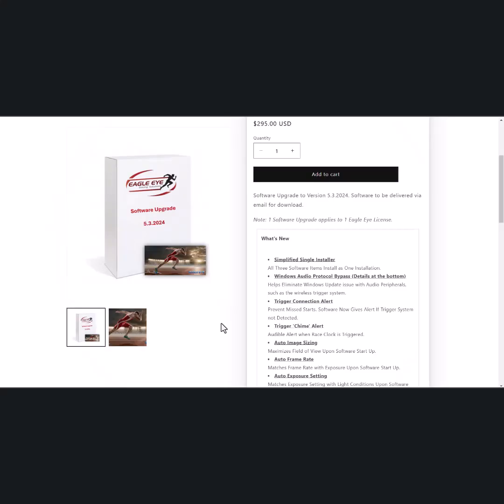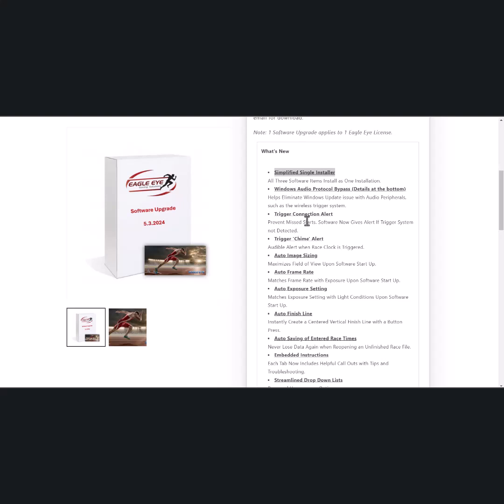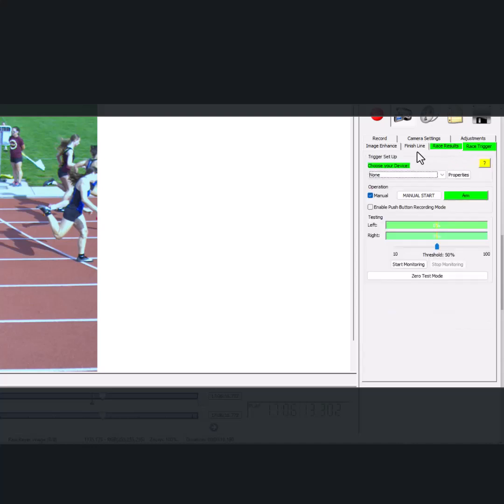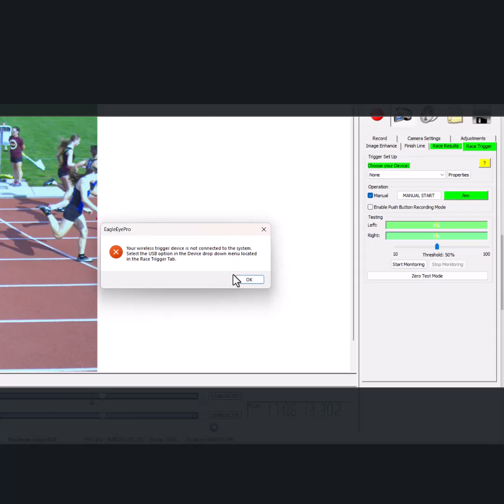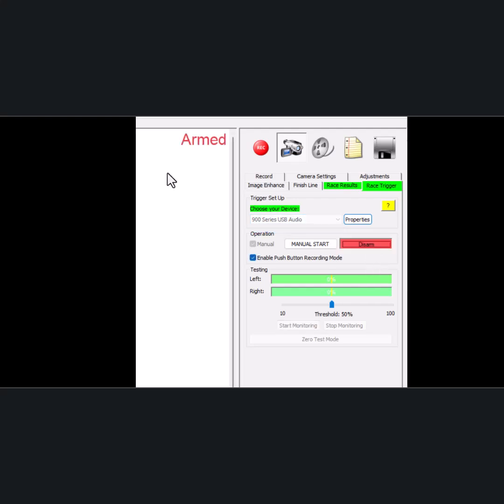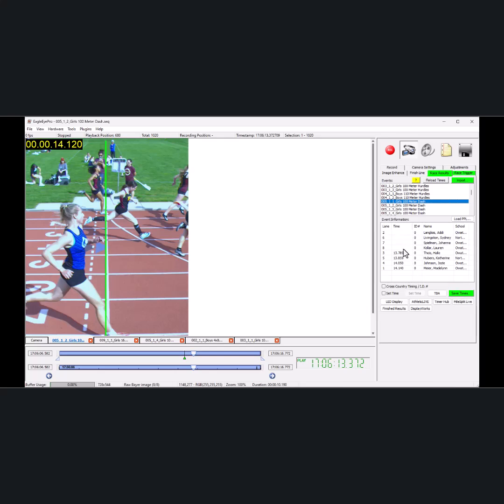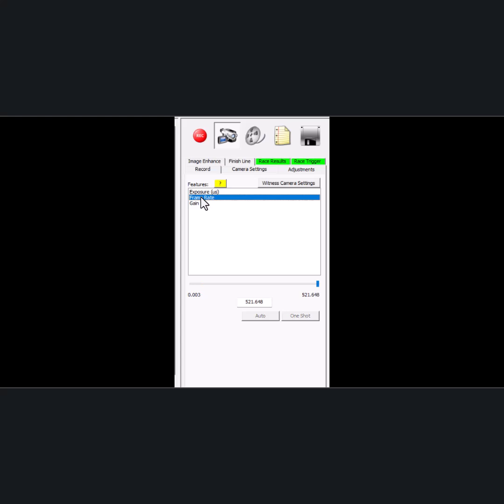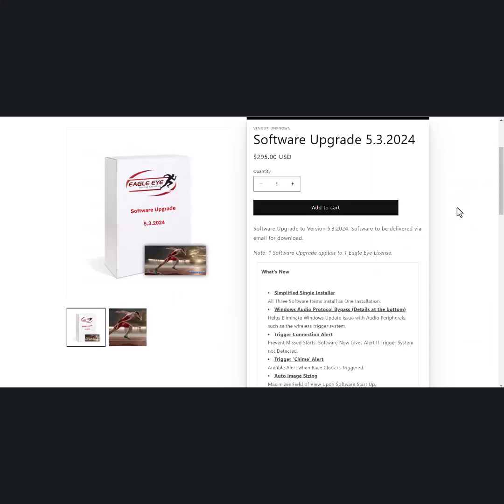Version 5.3.2024 Walk Around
This is a video summary and tutorial of some of the many new features that have been added within software version 5.3.2024.  One Step Installer.  Auto Saving of Entered Race Times. Trigger Connection Alert. Auto Exposure and Frame Rate Setting. Embedded Instructions and more.